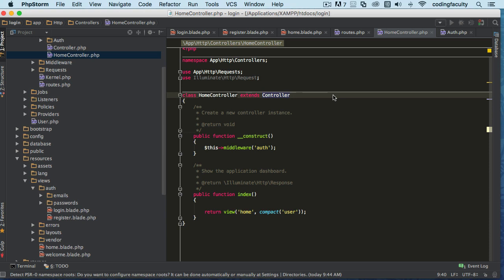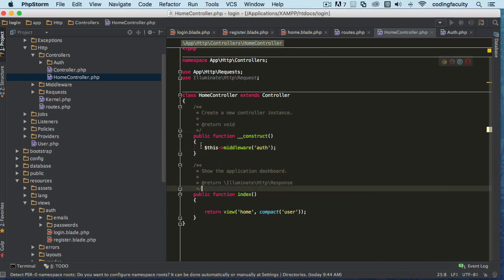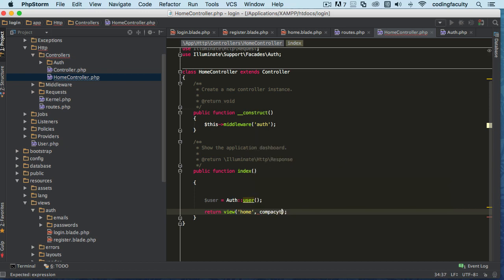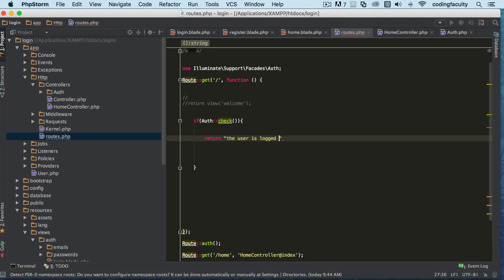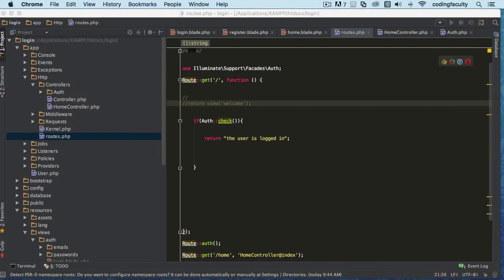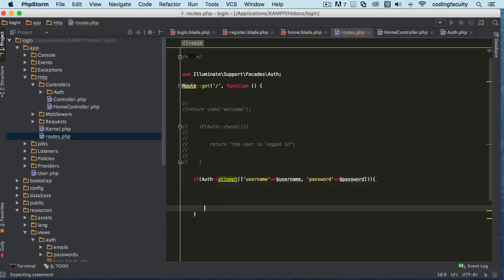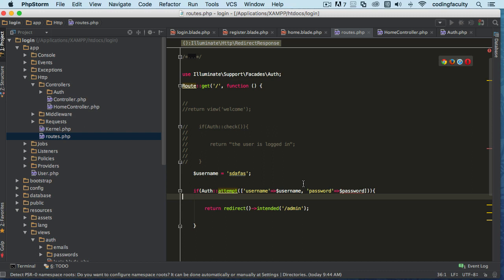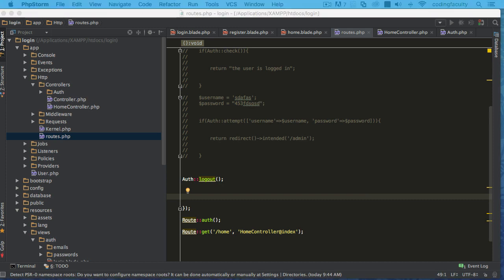get authenticated user data in laravel 5.7 part 5 || authentication in laravel || laravel master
authentication in laravel
                 Laravel makes implementing authentication very simple. In fact, almost everything is configured for you out of the box. The authentication configuration file is located at  config/auth.php, which contains several well documented options for tweaking the behavior of the authentication services.

At its core, Laravel's authentication facilities are made up of "guards" and "providers". Guards define how users are authenticated for each request. For example, Laravel ships with a session guard which maintains state using session storage and cookies.

Providers define how users are retrieved from your persistent storage. Laravel ships with support for retrieving users using Eloquent and the database query builder. However, you are free to define additional providers as needed for your application.

Don't worry if this all sounds confusing now! Many applications will never need to modify the default authentication configuration.